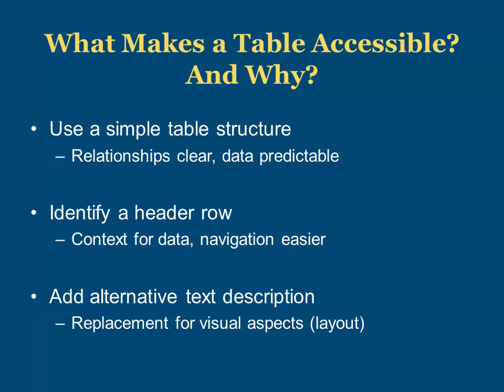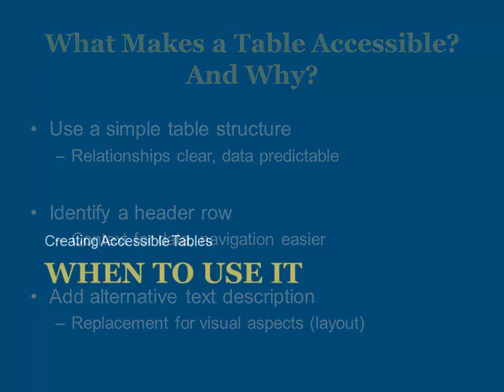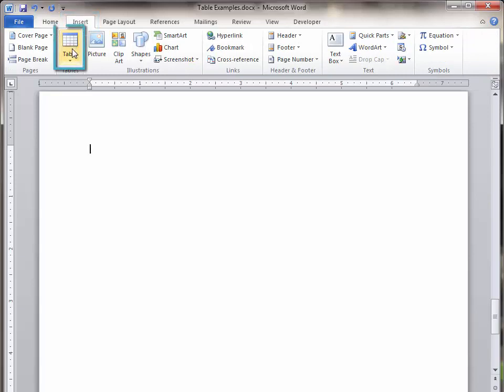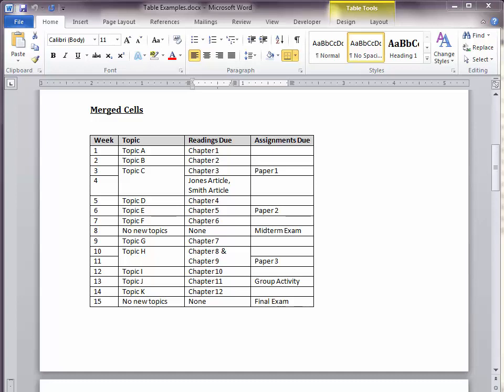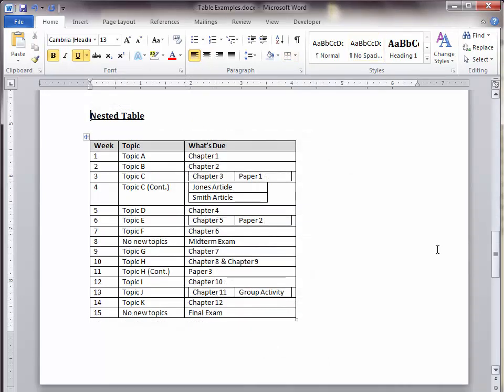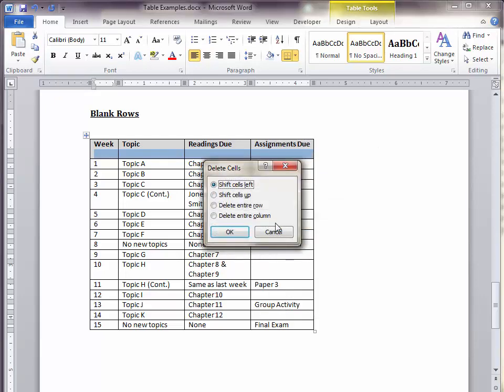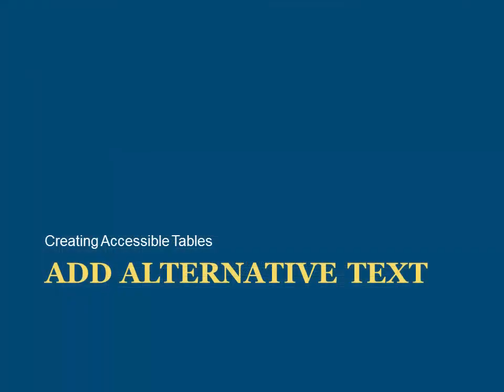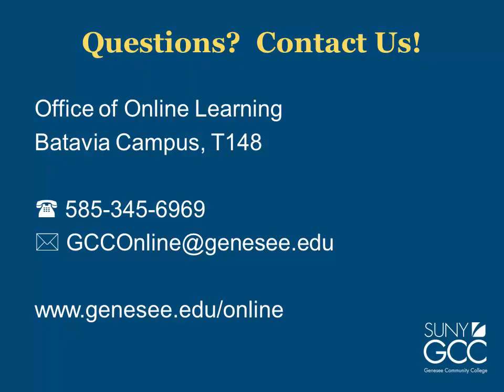Creating Accessible Tables Word & PowerPoint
For a text version of this tutorial, including additional troubleshooting and tips,